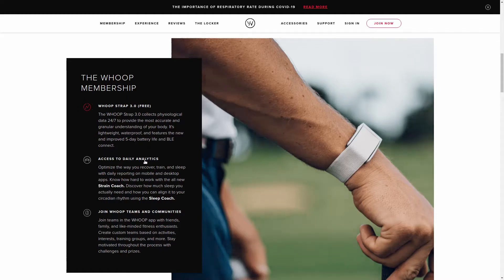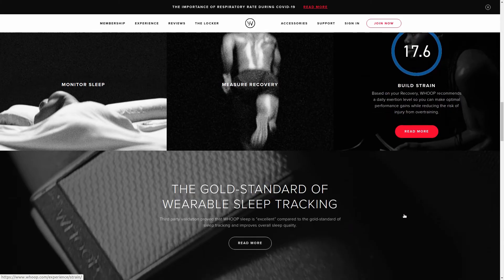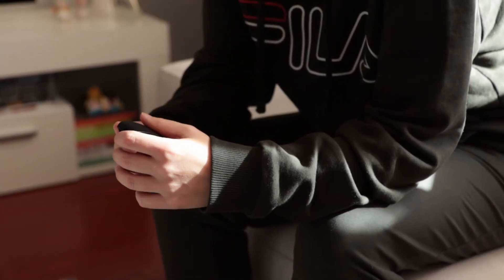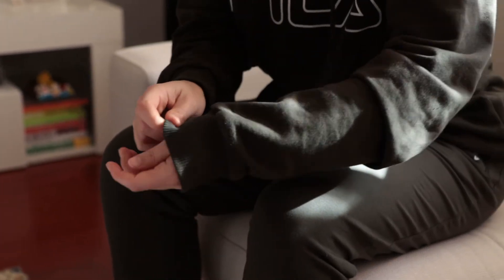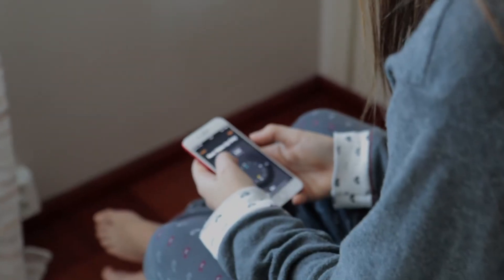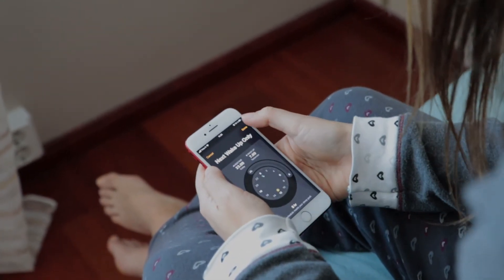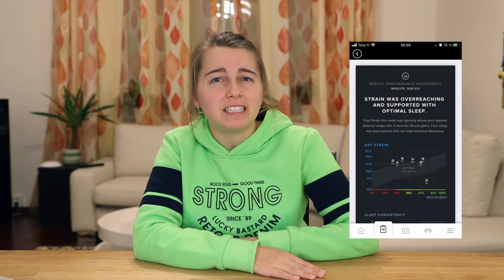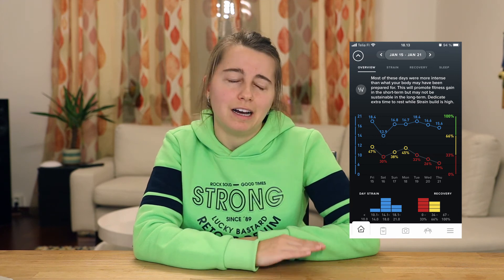TRAINING MORE thanks to BETTER RECOVERY | What I learned from WHOOP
Wish you could play more?! Welcome to the club!

I don't know about you, but I didn't think I could: I was sure my body couldn't handle it. (Actually, I even tried and ended up overtrained: I was out for one, endless week!!)

But then I got WHOOP, the best fitness tracker at tracking sleep and recovery, and WOW: I found out that by tweaking some simple habits here and there, I could speed up my recovery and get to play SO-MUCH-MORE!

Try tweaking the same habits too and I promise you, you'll feel like you're Superman!

🎁 If you're thinking of getting a WHOOP for yourself, join with my link and get a free WHOOP strap and your first month free

🔸 How to speed up your post-tennis recovery with trigger point therapy

XOXO 😘🤗
Elena